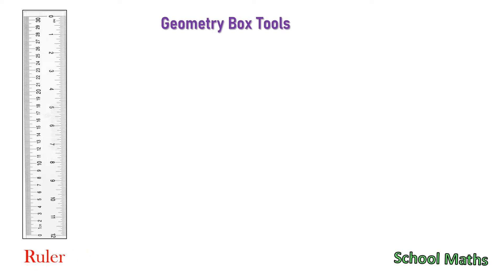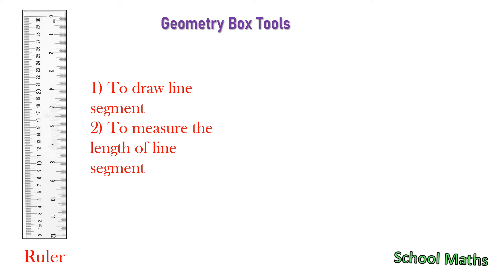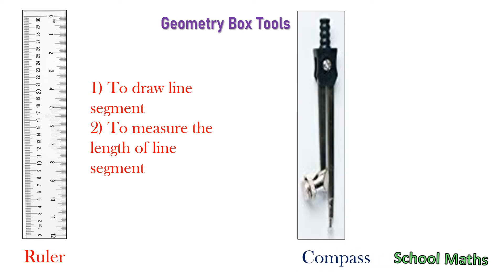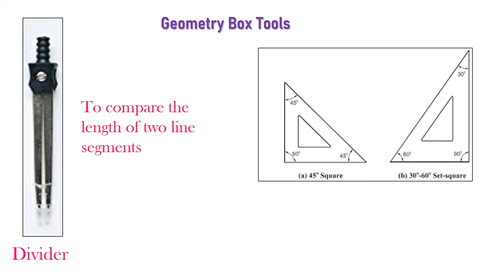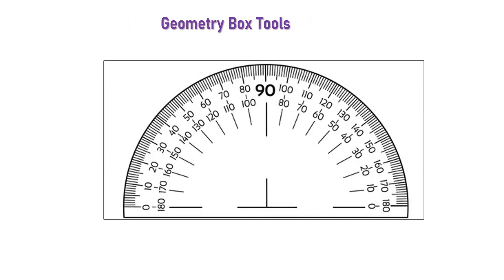Geometric box tools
hello kids, you can learn geometric box tools with its uses, it will be too useful for kids, so pls like, share, subscribe to our channel and please hit the bell button for upcoming videos.